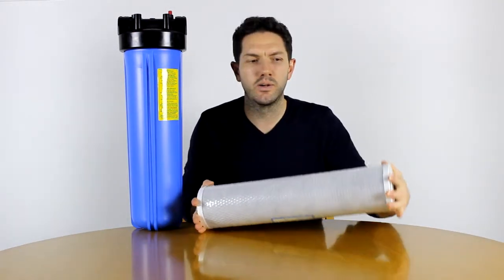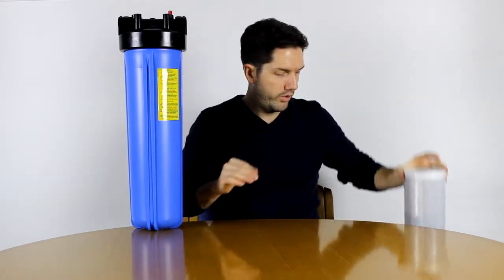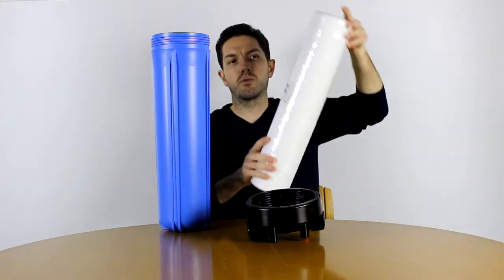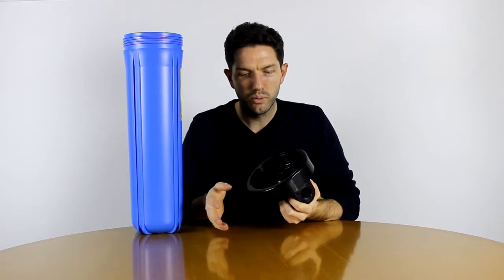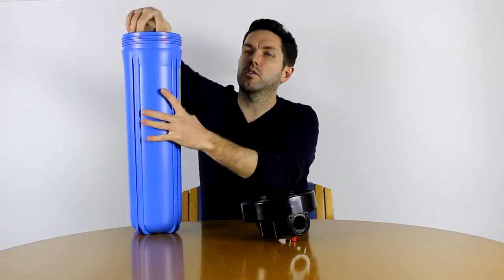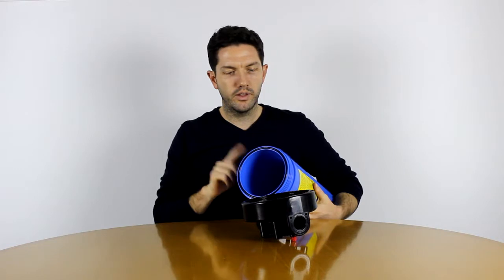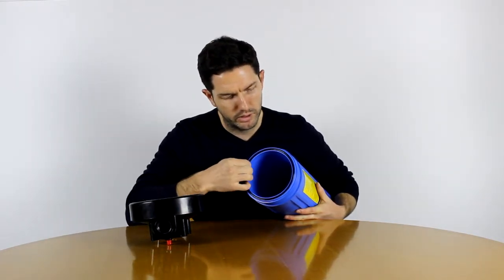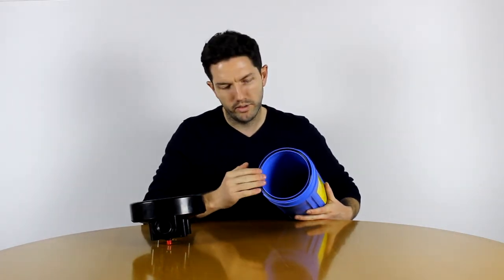20 inch Big Blue Housings